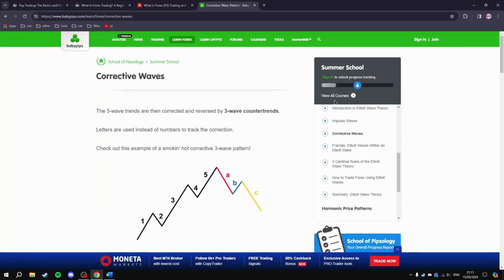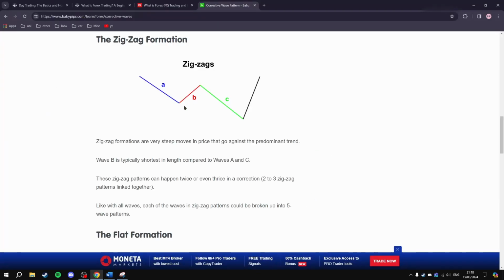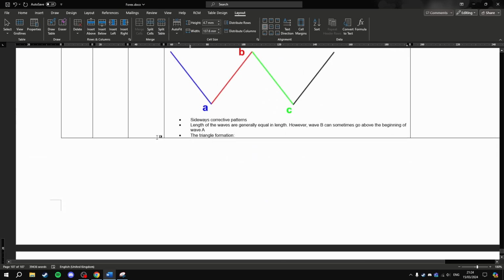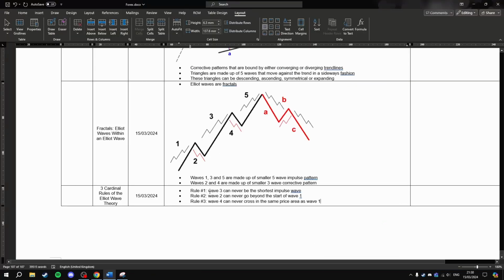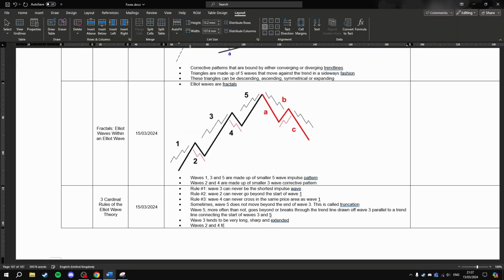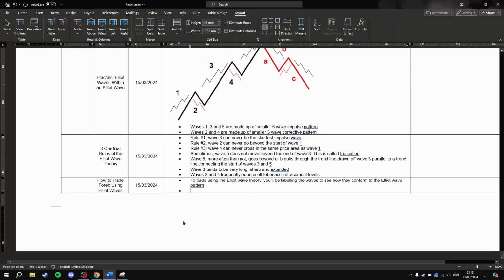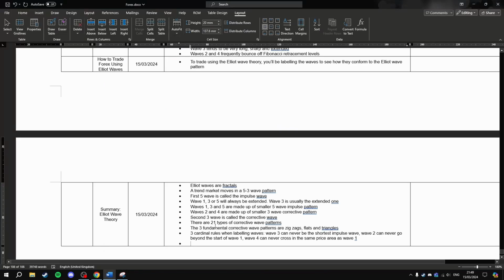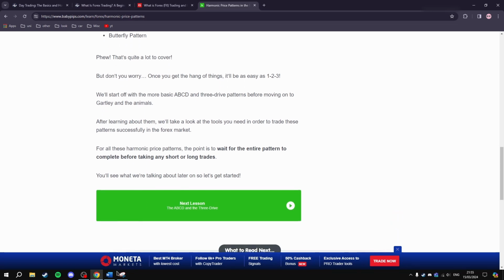Learn to Trade Forex with Me | Ep75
Topics covered: Corrective waves, fractals, 3 cardinal rules of the elliott wave theory, trading using the elliott wave theory and introduction to harmonic price patterns.

📋 Sources used in this video:
School of Pipsology Summer School

📚 Chapters:
0:00 Introduction
0:06 Recap of previous episode
0:52 Yapping about work
43:56 See you next vid :)